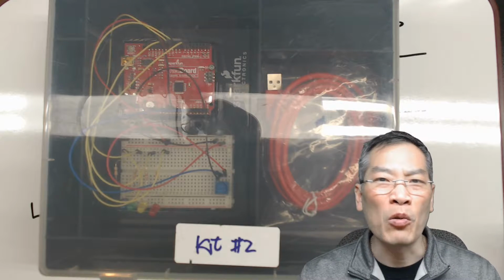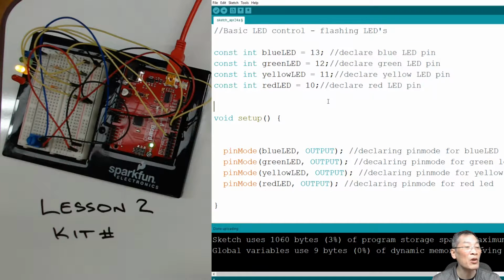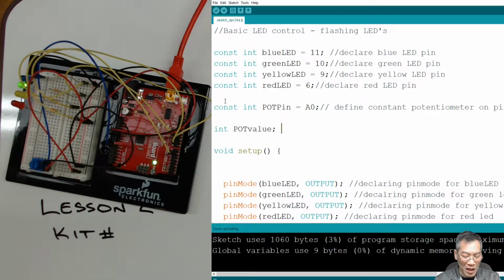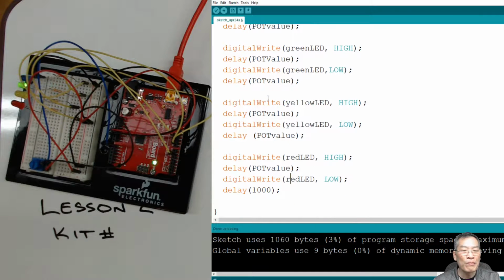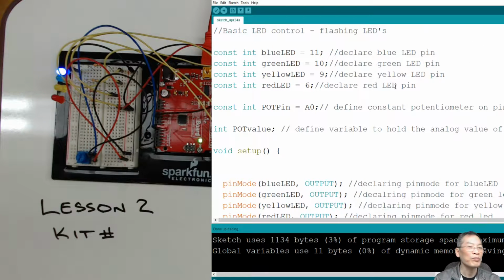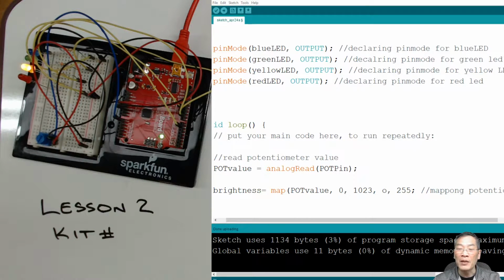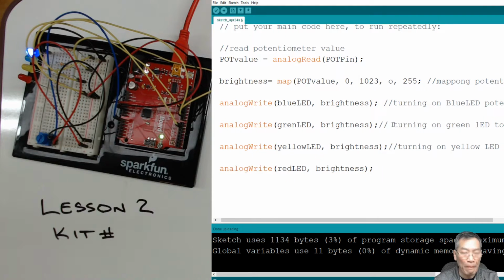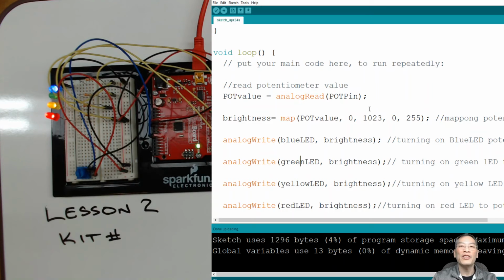mifflin coding club lesson 2 advanced LED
Mifflin coding club Lesson 2 supplementary video. RGB led. potentiometer. color array. arduino programming.